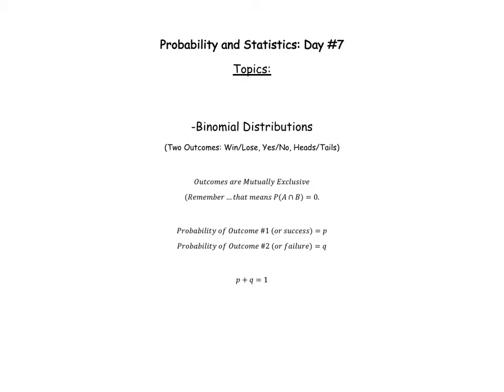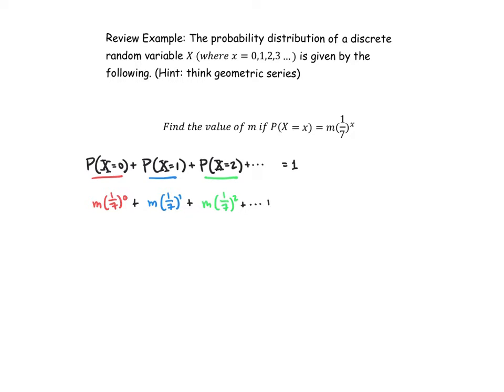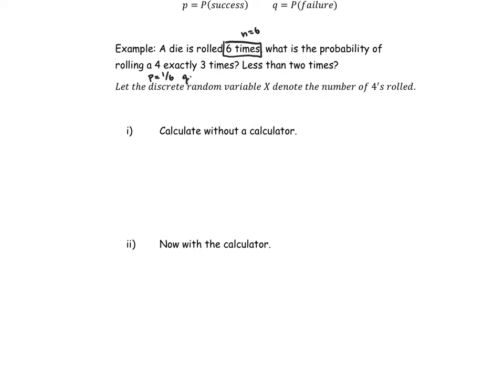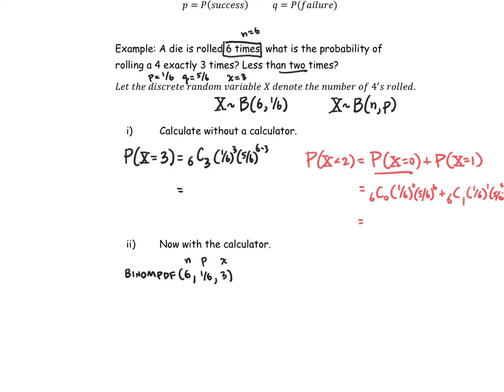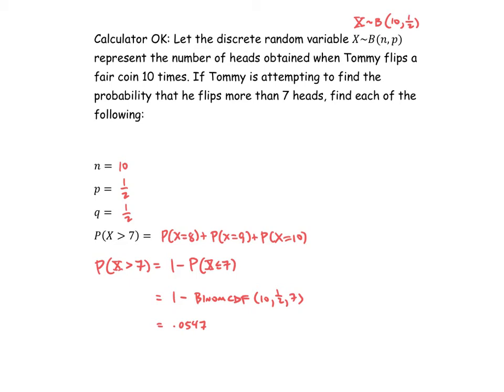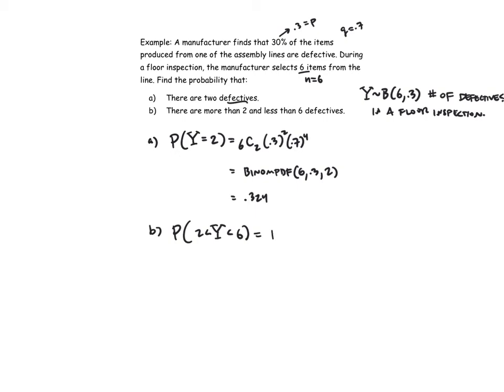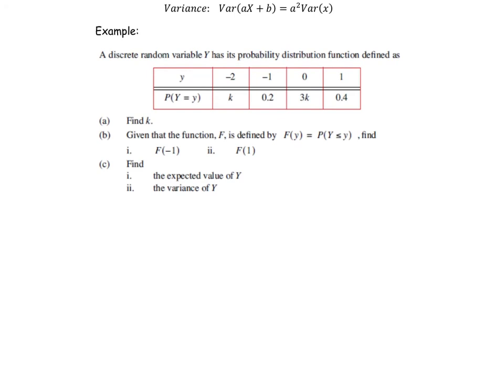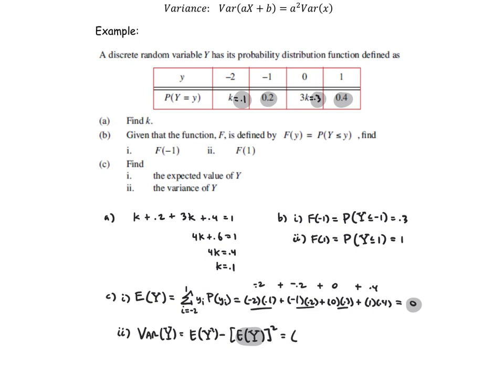HLAA Probability and Statistics Day #7 Notes (Binomial Distributions)